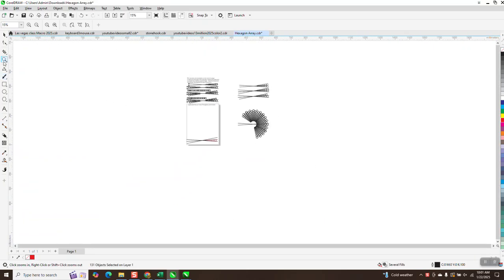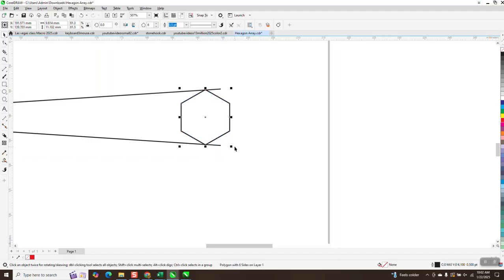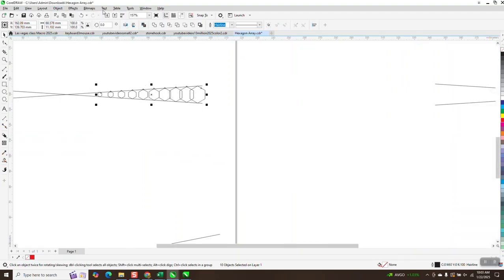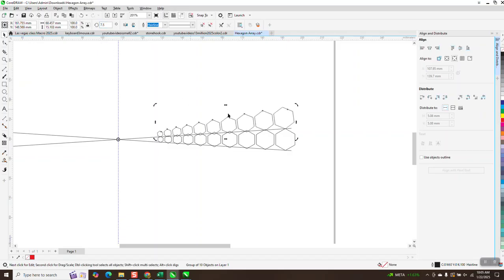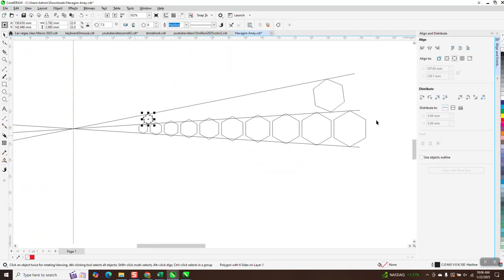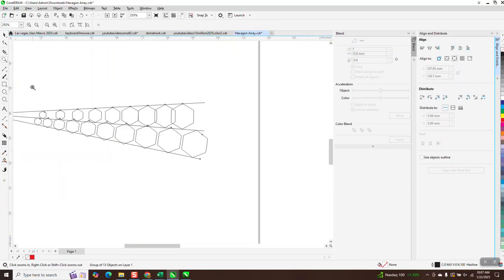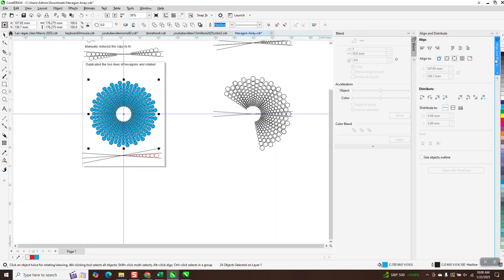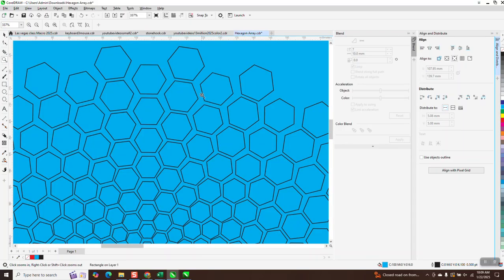Corel Draw Tips & Tricks Extrude Tool more info Part 4